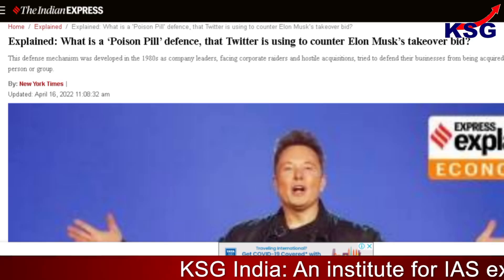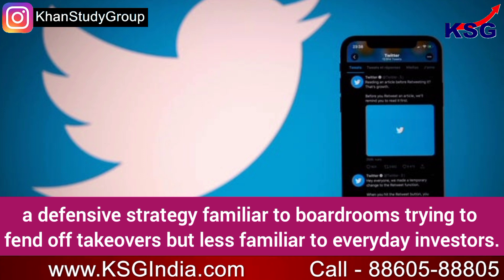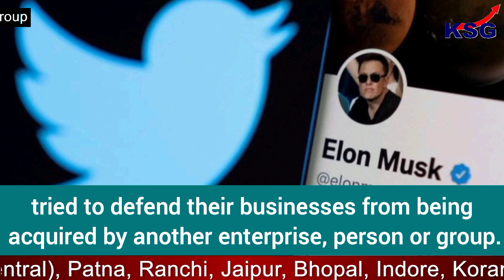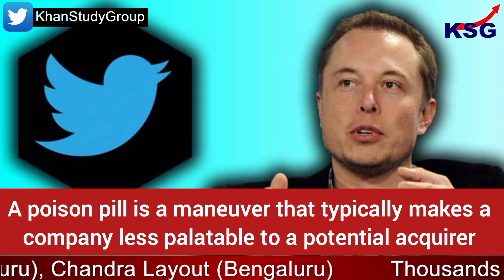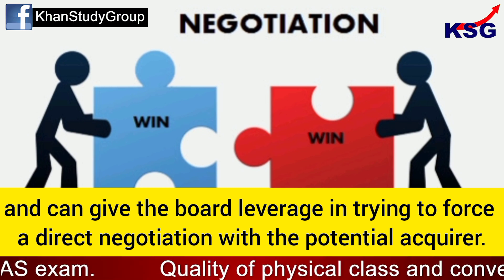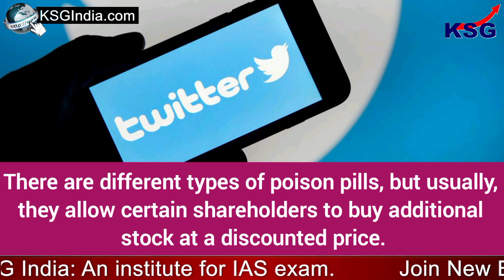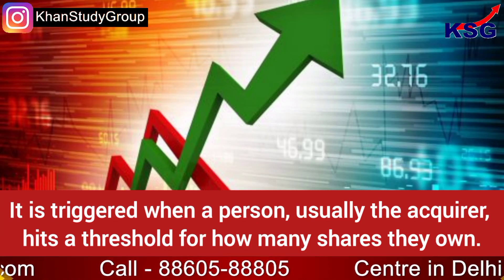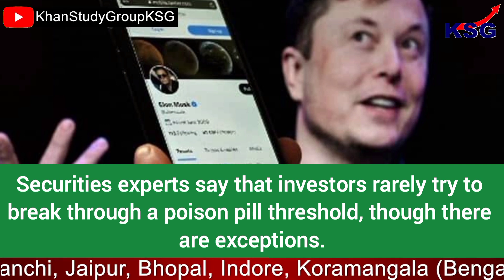Explained: What is ‘Poison Pill’ defence, that Twitter is using to counter Elon Musk’s takeover bid?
‘Poison Pill’ defence Mechanism

Twitter countered Elon Musk’s offer to buy the company for more than $43 billion with a corporate tool known as a poison pill, a defensive strategy familiar to boardrooms trying to fend off takeovers but less familiar to everyday investors. This defense mechanism was developed in the 1980s as company leaders, facing corporate raiders and hostile acquisitions, tried to defend their businesses from being acquired by another enterprise, person or group.

Topics Covered -
A poison pill is a maneuver that typically makes a company less palatable to a potential acquirer
The strategy also gives a company more time to evaluate an offer
A poison pill is officially known as a shareholder rights plan
different types of poison pills
only shareholder blocked from making these discounted purchases
Securities experts say that investors rarely try to break through a poison pill

Time Code -
00:03 - A poison pill is a maneuver that typically makes a company less palatable to a potential acquirer
00:29 - The strategy also gives a company more time to evaluate an offer
00:44 - A poison pill is officially known as a shareholder rights plan
01:10 - different types of poison pills
01:34 - only shareholder blocked from making these discounted purchases
01:49 - Securities experts say that investors rarely try to break through a poison pill